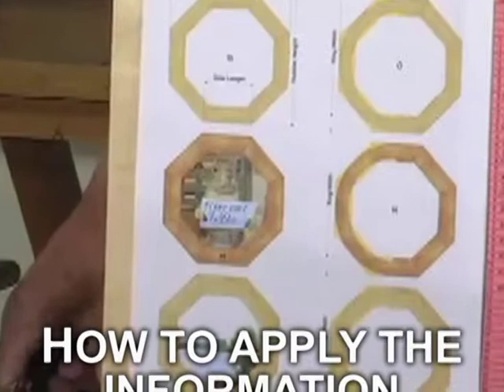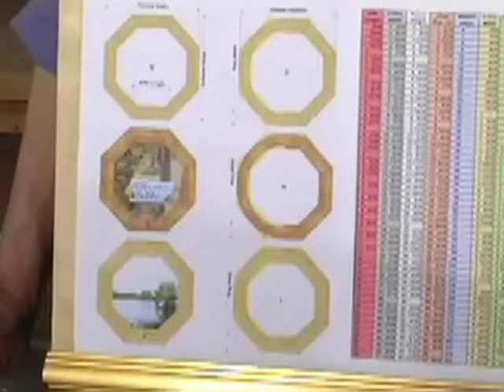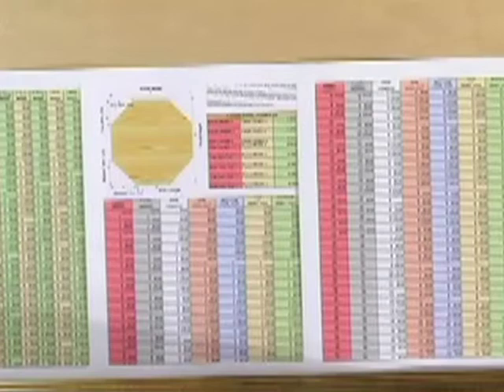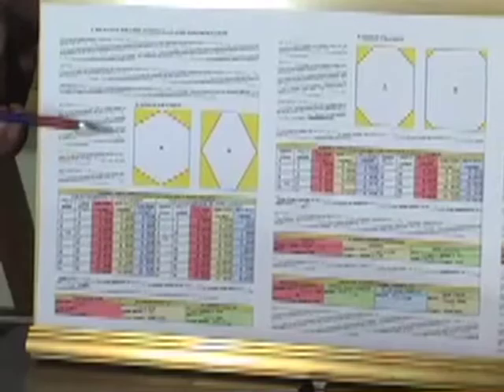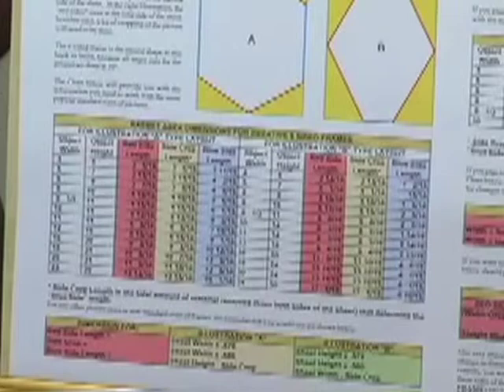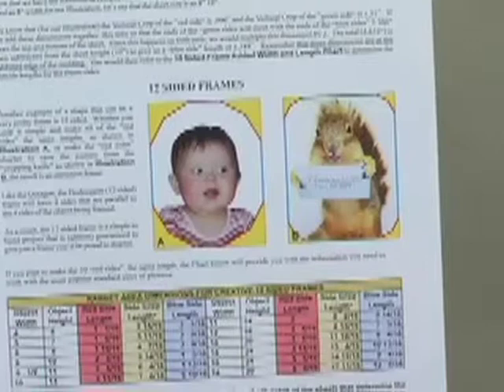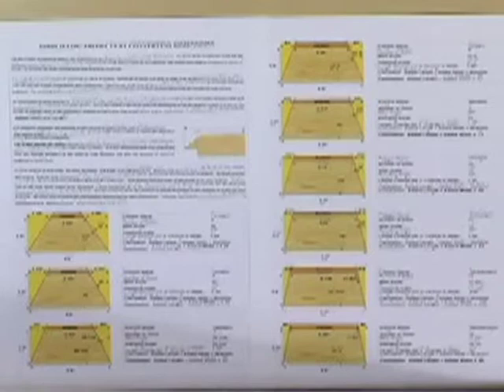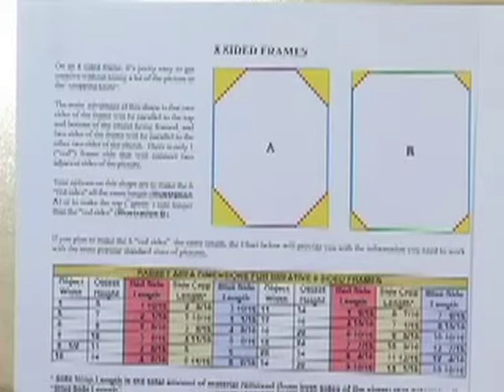How to apply the information in POLYGONS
Cutting multi-sided shapes in woodworking can be very difficult, with a lot of "trial and error" effort, especially if they need to be a specific size.  In this video, Jerry Cole of In-Line Industries explains how the information provided in "POLYGONS" will make the task not only easier, but a lot more fun.